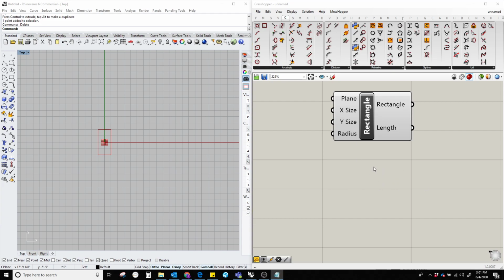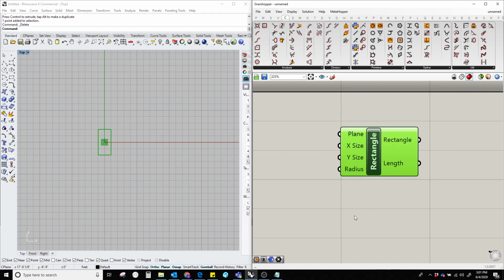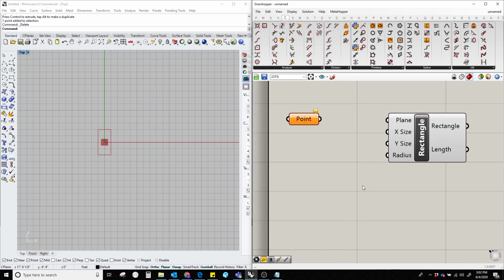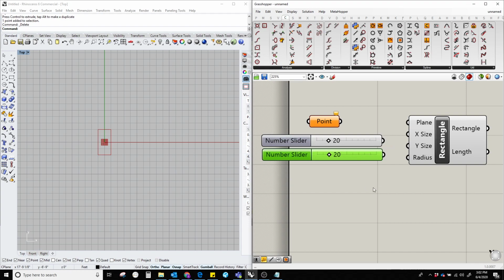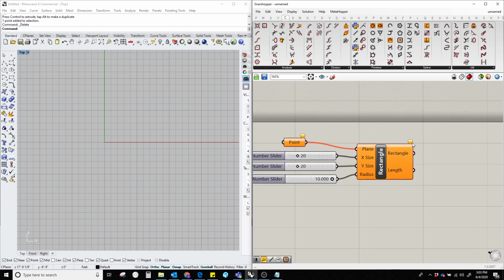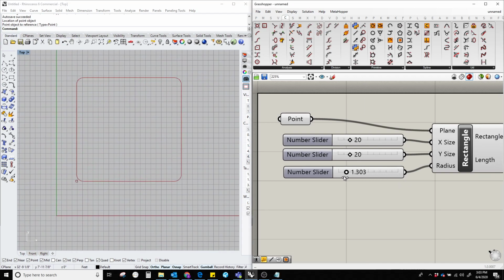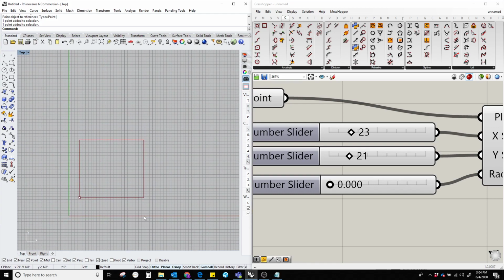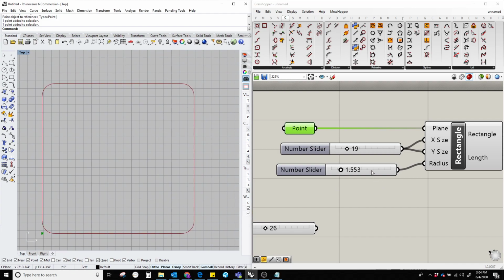1.5 How to create a RECTANGLE || Grasshopper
This is a short tutorial on how to create a Rectangle in Grasshopper. Here you will get to know the functions of the component and how it works.

A beginner's guide to Grasshopper (Rhino). All the useful components are carefully explained and demonstrated their functions. This playlist can be used as a catalog or a cheat to access the individual functional description of the components.

The playlist has been designed for those who do not have any prior knowledge of Grasshopper but want to extend their knowledge and skills in parametric/computational design. After finishing this course people will have a comprehensive understanding of Grasshopper and how Data Structure works in 3d modeling. Also, the lessons will create a path to the  Intermediate and Advance level.